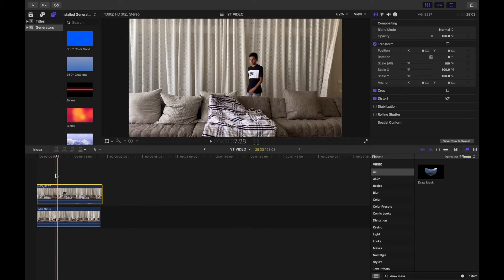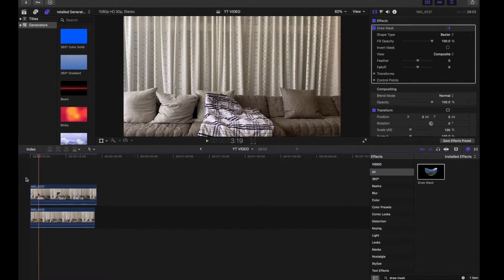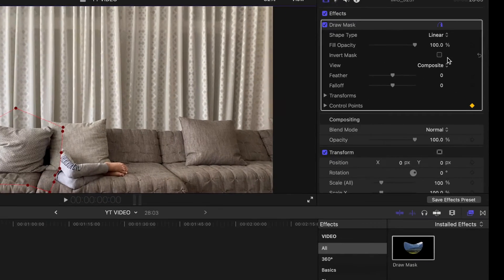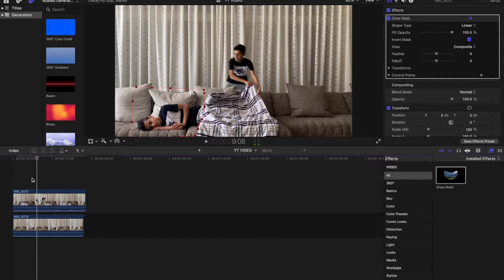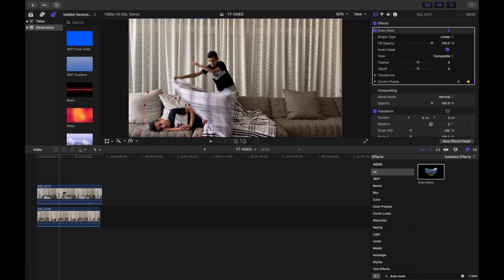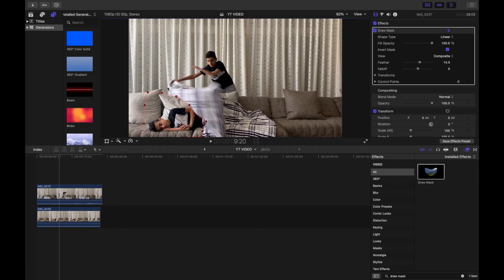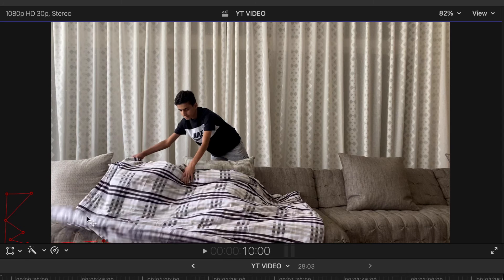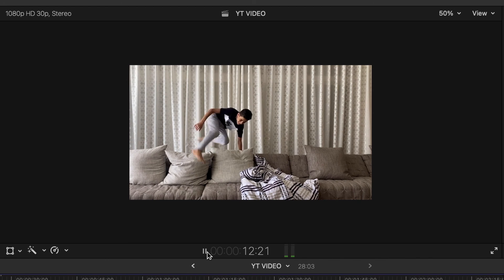How to disappear on the couch 1MIN Tutorial